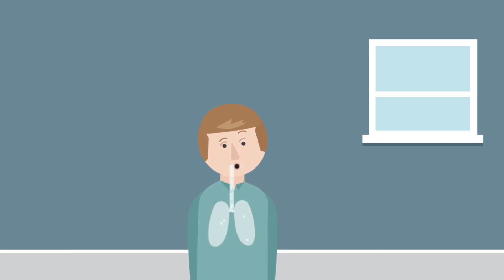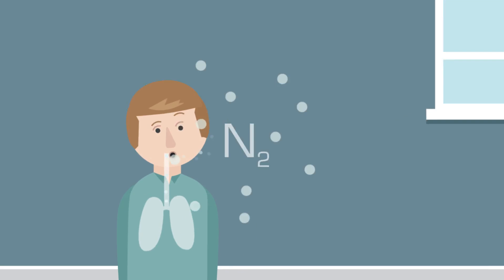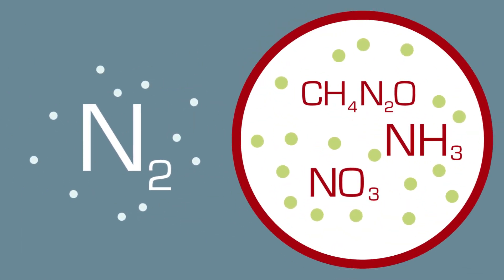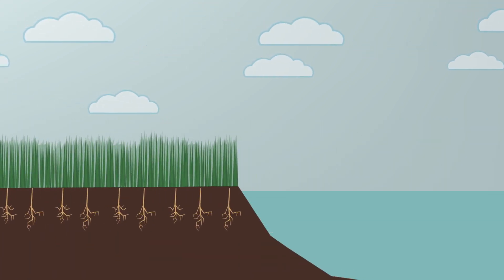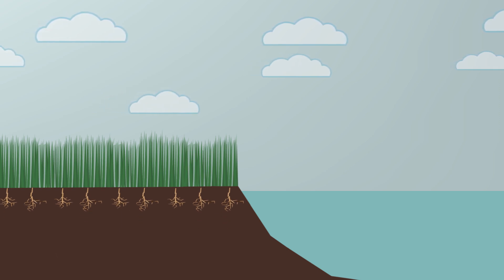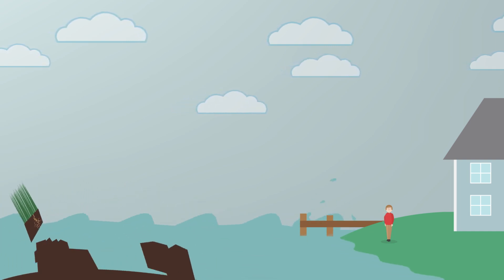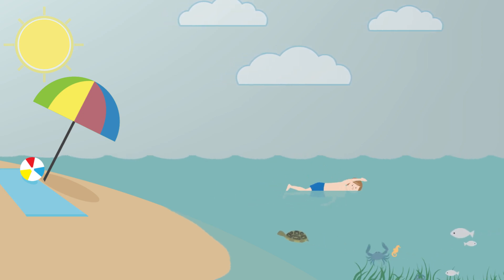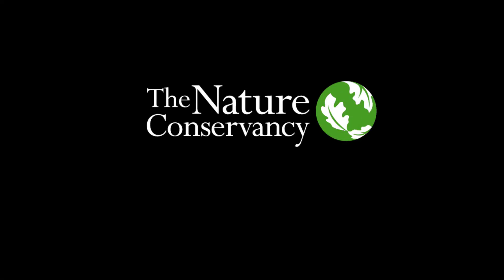What is Nitrogen Pollution?